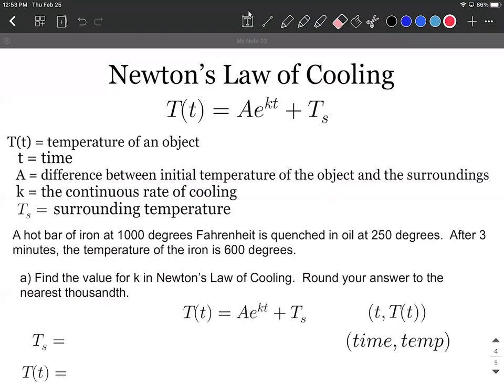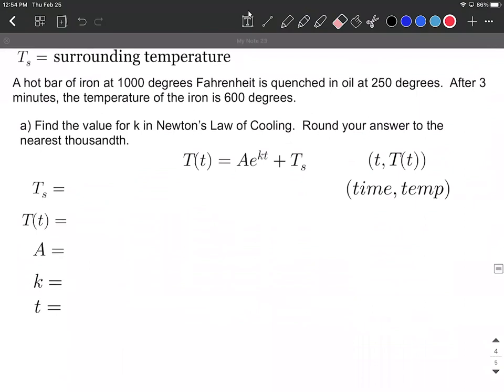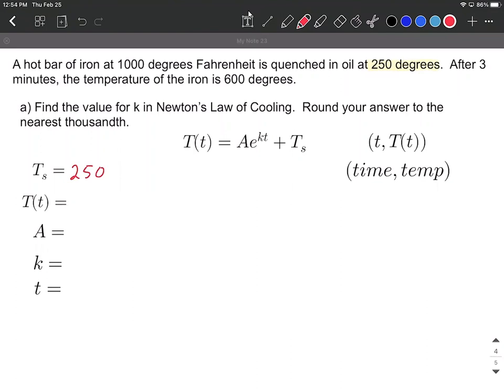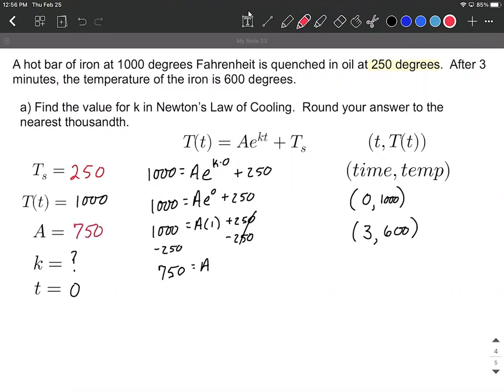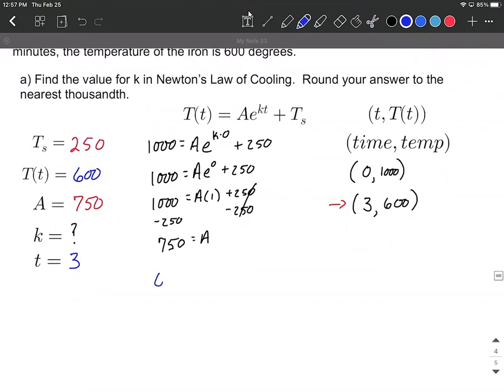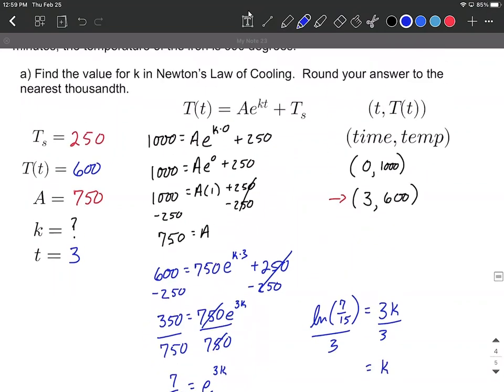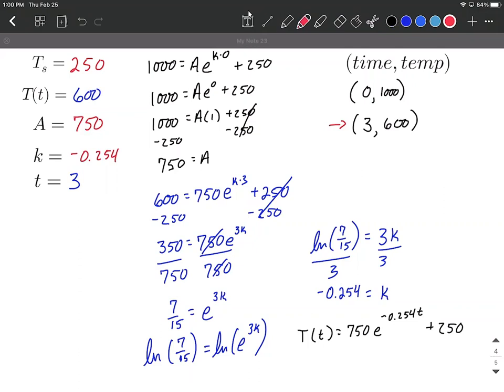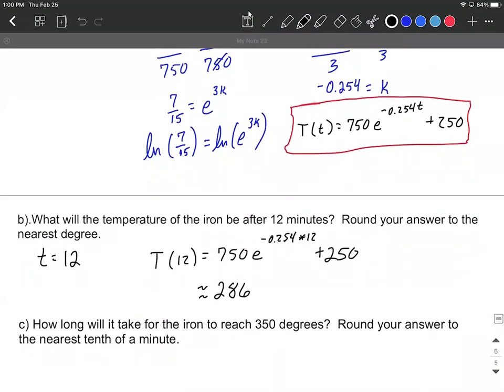Newton's Law of Cooling step-by-step tutorial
In this example, given an initial temperature of an object, the surrounding temp, and the temperature after a given amount of time, we calculate the difference between the initial temperature of the object and the surroundings, then the continuous rate of cooling.  We then create the functional model for Newtons law of cooling and answer followup questions of the temperature at a given time and how long it will that until the object cools to a given temperature.